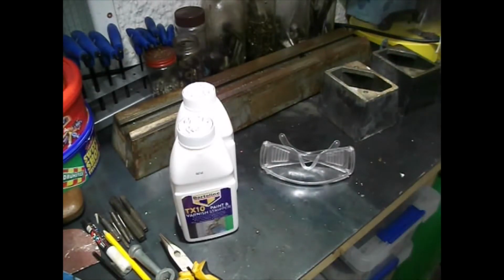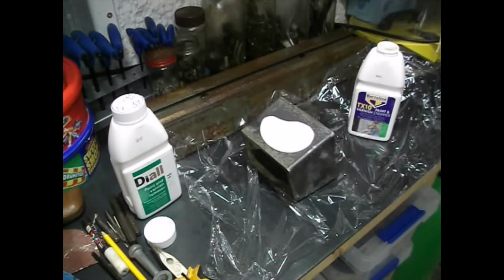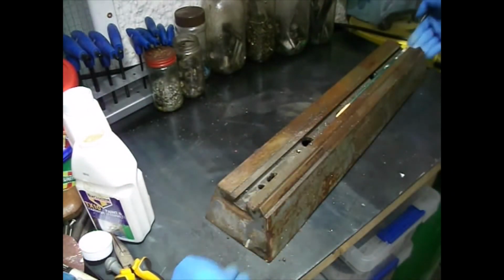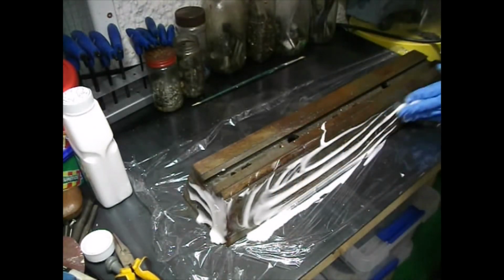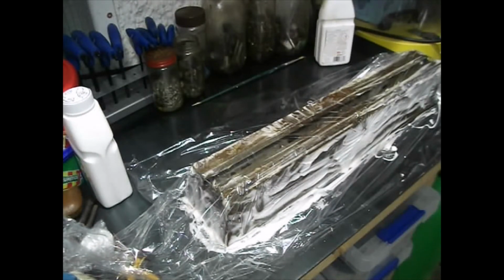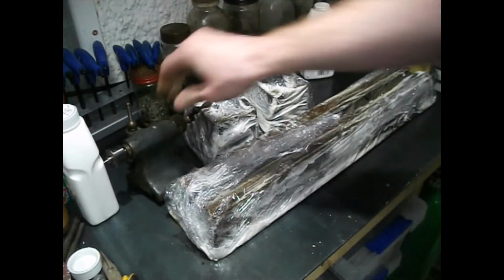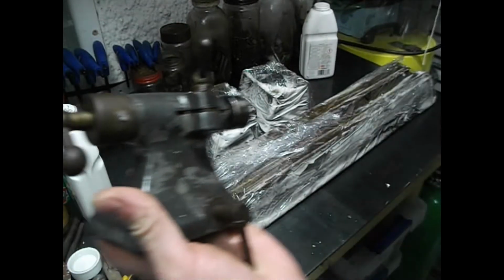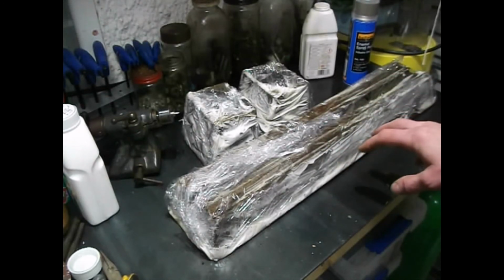Lathe Restoration Part 3 - Paint Stripping. 1946 Boxford Lathe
Episode 3. Paint Stripping. This series covers the Strip down, reconditioning and rebuild of a 1940's Boxford Miniature Precision Metal Working lathe.